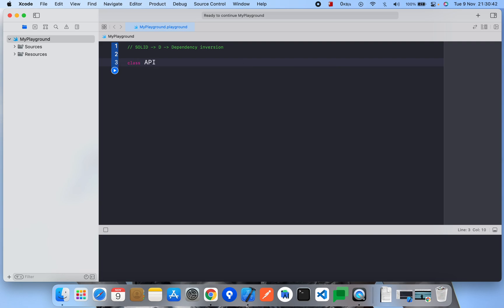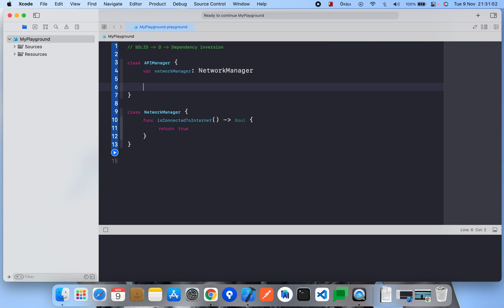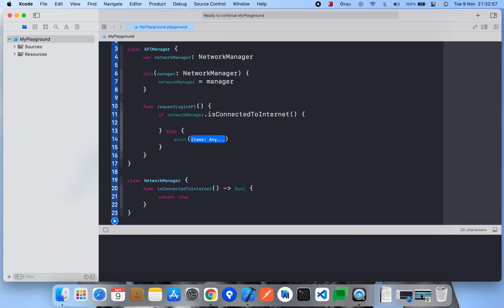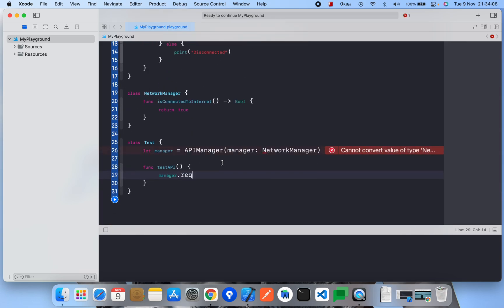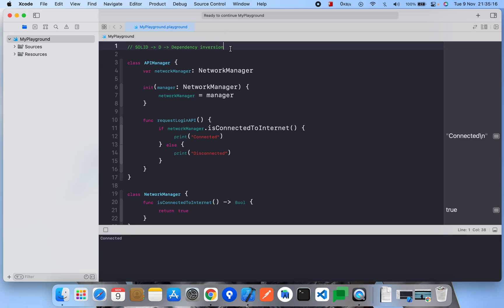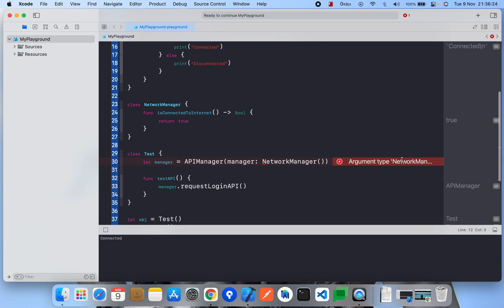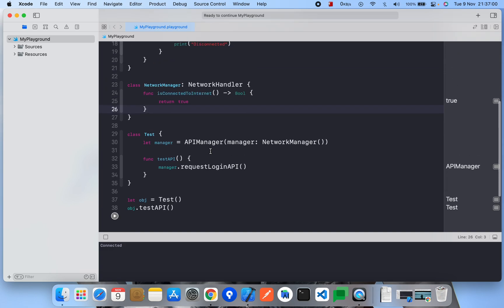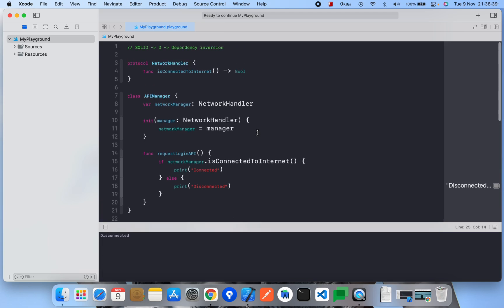Dependency inversion with example | iOS | Swift 5 | SOLID Principle | Straight forward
Dependency inversion in swift 5 with example. This is a very straight forward explanation of dependency inversion in Swift.